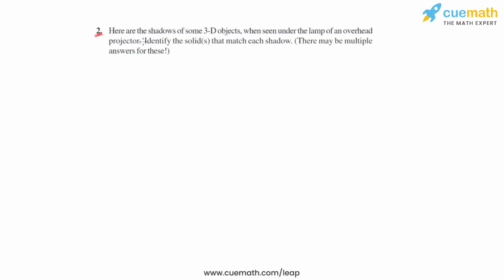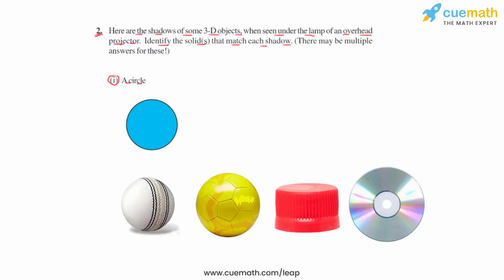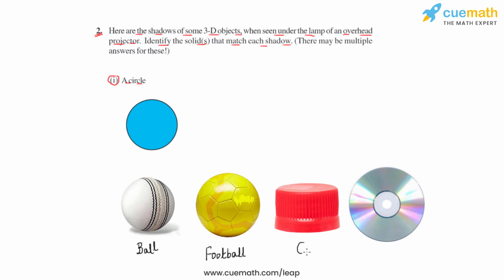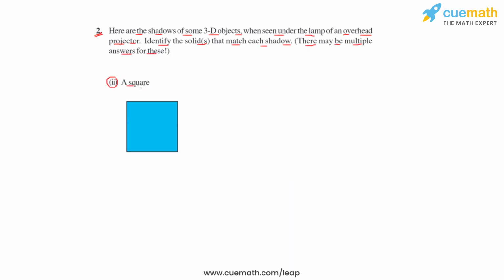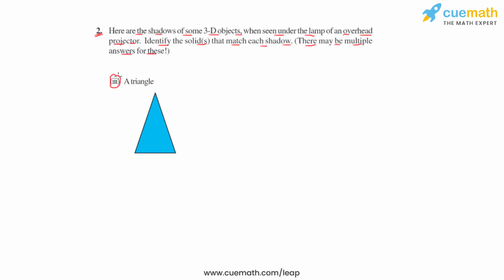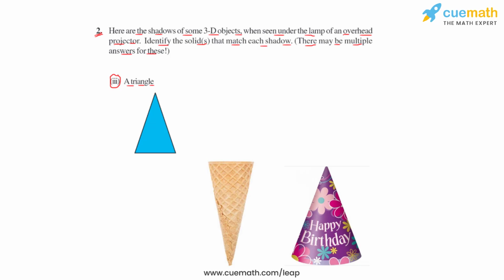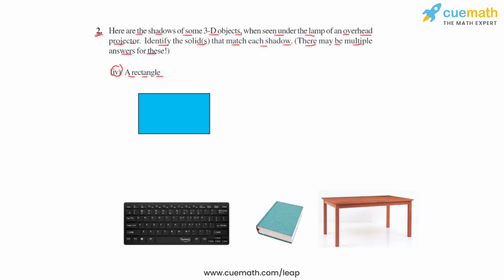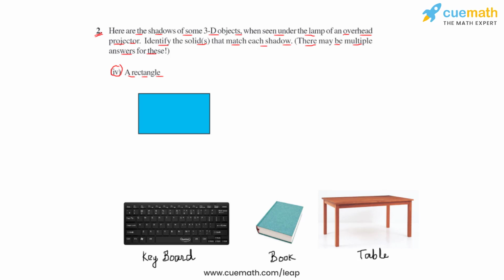Class 7 Chapter 15 Ex 15.4 Q 2 Visualizing Solid Shapes Maths NCERT CBSE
To download pdf of all text solutions for this chapter click here NOW